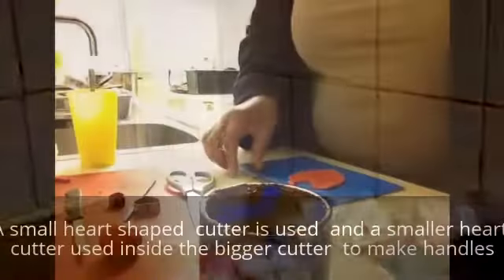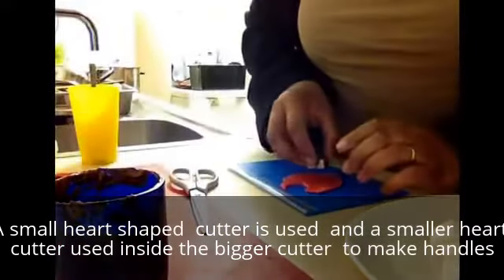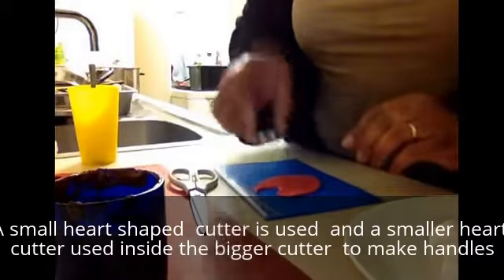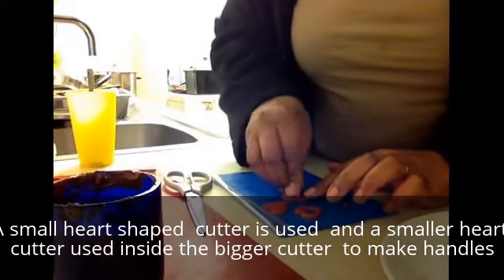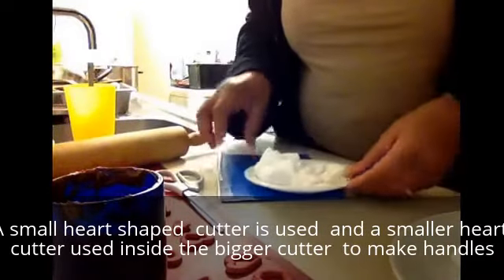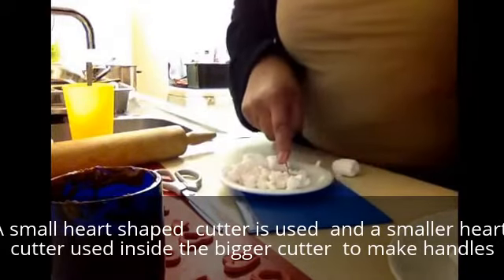For your LOVED ONES Valentine day Hot chocolate marshmallow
Ingredients can be got at Asda store in the UK or at from Amazon.com  or any reputable store in your country.  The name of fondants used is called Regal-ice ( ready to roll icing ) by Dr Oektier .  The fondants come in many colours

Song:   huma-huma

Please check out the INGREDIENTS and METHOD  below:

Hi chics  and guys see if you can make these hot chocolate marshmallow mug pops.  You can also share a picture of your finished product on my facebook or twitter account .  See ya bye till later.
Ingredients used:

Marshmallows
cooking chocolate
Red fondants
Toothpicks
styrofoam

Method:

The chocolate is melted in  a bowl.  This bowl is put over a pot of boiling water on the stove to melt; and stirred continuously ,untill all chocolate is melted.  if the mixture is thick I suggest adding a  bit of cooking oil.  The melted chocolate is then left to  cool and put into a deep cup  so as to cover marshmallows/  Then the coated marshmallows are  when placed on the Styrofoam block.

Styrofoam base and marshmallows -products can be got from www. amazon.co.uk or any reputable store /shop in your area ENJOY!!!